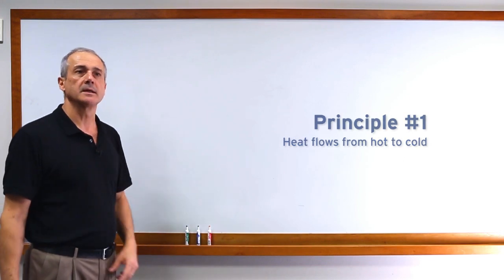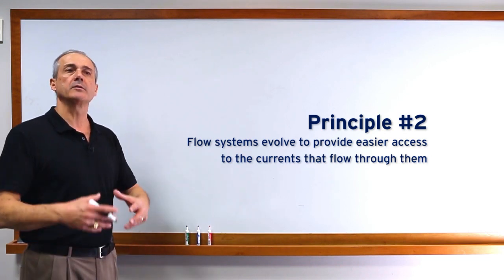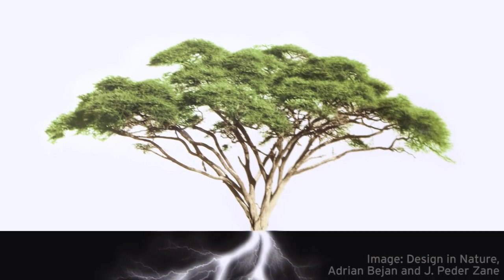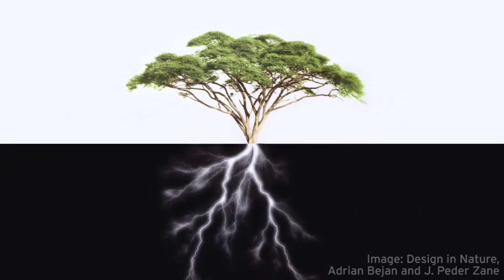Why Every Snowflake is NOT Unique, According to Duke University Professor Adrian Bejan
Duke University Professor Adrian Bejan uses the Constructal Law of Design and Evolution in Nature to explain the basic shape of a snowflake. Bejan is the J.A. Jones Professor of Mechanical Engineering in Duke University's Pratt School of Engineering.